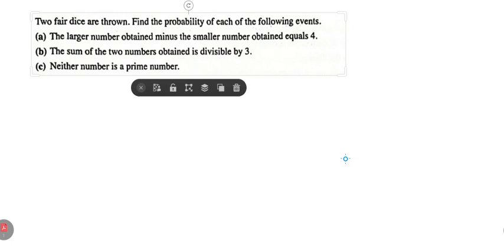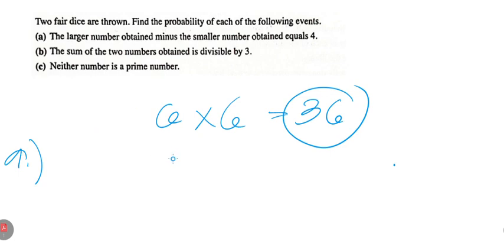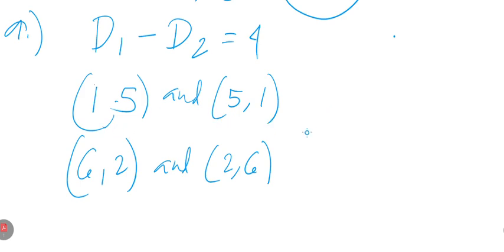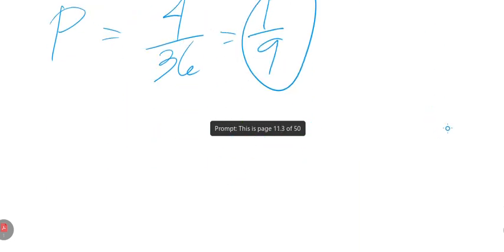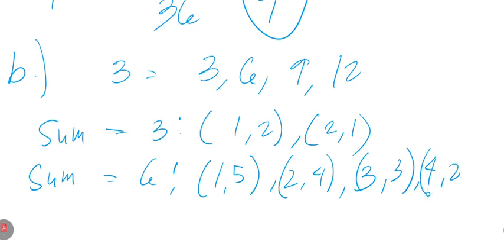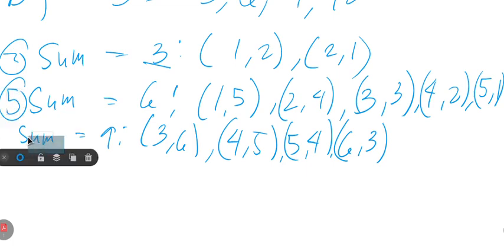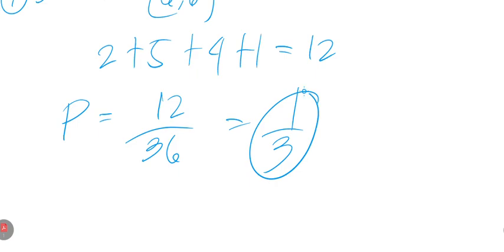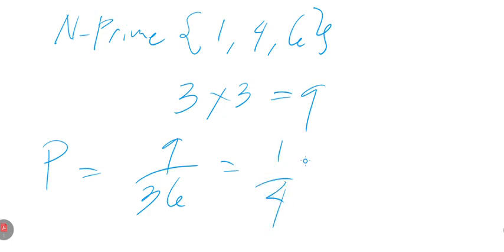Two Fair Dice Probability Problem Explained Step-by-Step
Struggling with dice probability problems in math? In this step-by-step tutorial, we break down a classic probability exam question involving rolling two fair dice.

Rolling two dice creates a 6x6 sample space (36 total outcomes). We show you how to easily track down the exact combinations you need for tricky math conditions like finding the difference between numbers, checking divisibility, and identifying non-prime numbers without losing points on your test!

👇 THE PROBLEM WE SOLVE 👇
Two fair dice are thrown. Find the probability of each of the following events.
(a) The larger number obtained minus the smaller number obtained equals 4.
(b) The sum of the two numbers obtained is divisible by 3.

⏰ TIMESTAMPS:
0:00 - Understanding the Two-Dice 6x6 Sample Space (36 Total Outcomes)
1:15 - Part (a): Larger Number Minus Smaller Number Equals 4
3:00 - Part (b): Sum of the Two Numbers is Divisible by 3
4:45 - Part (c): Neither Number is a Prime Number (Tricky!)
5:50 - Quick Recap & Common Mistakes to Avoid